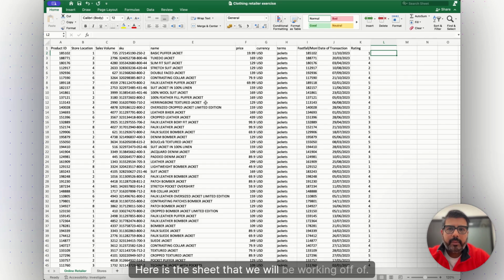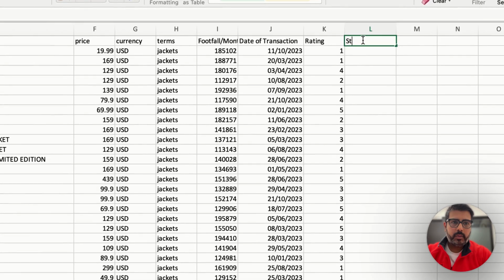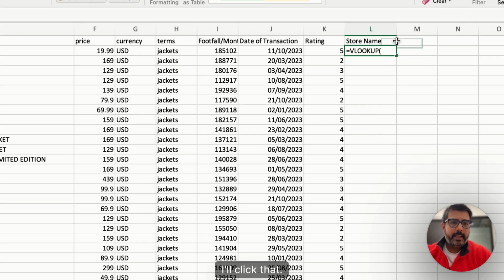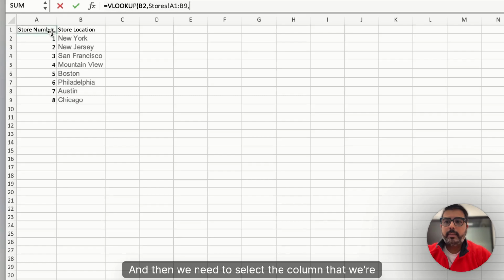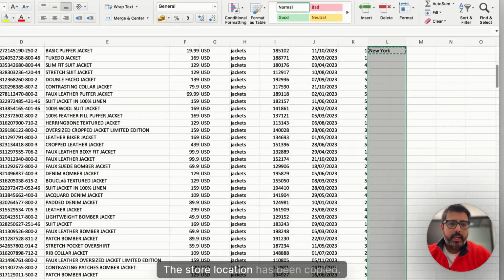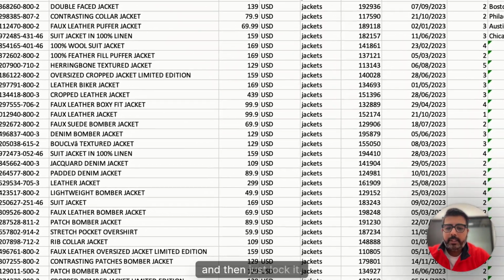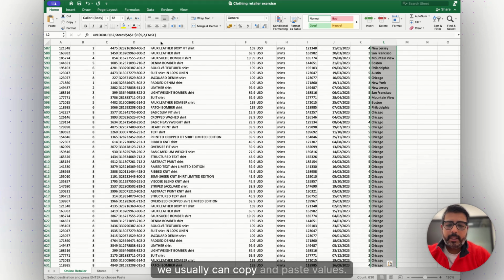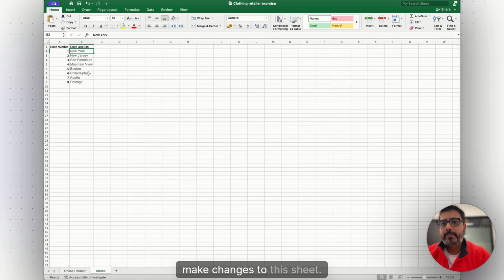How to use vlookup?